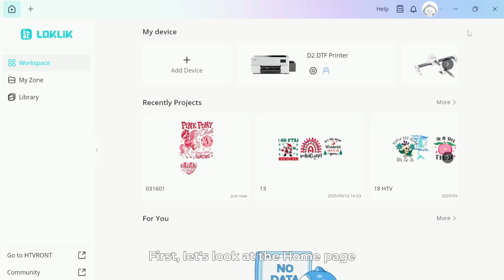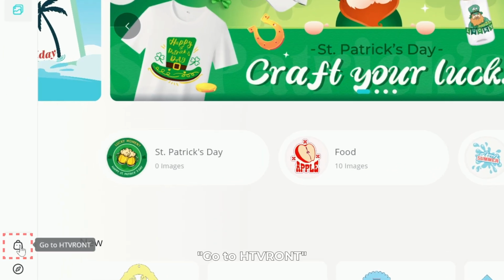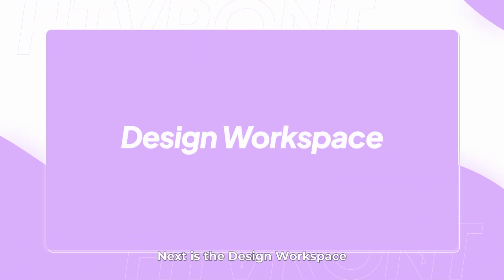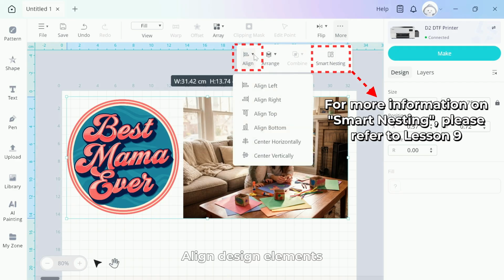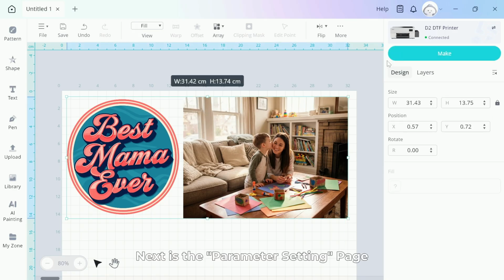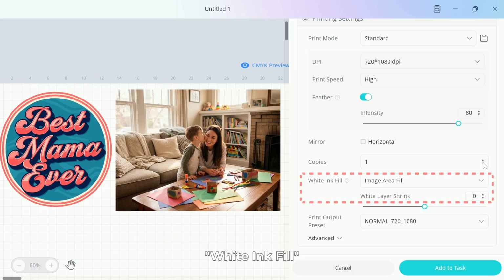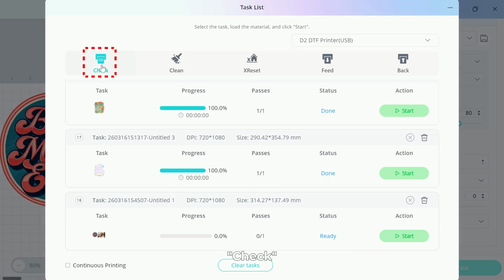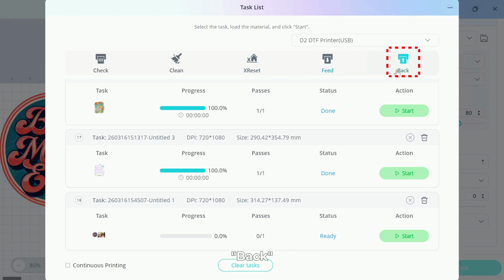Lesson9: IdeaStudio - Interface Overview HTVRONT D2 DTF